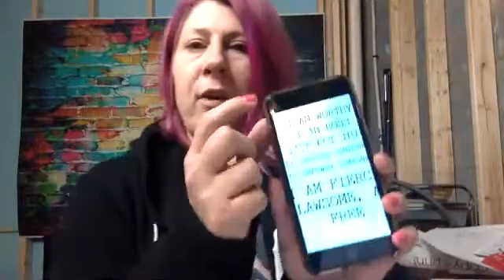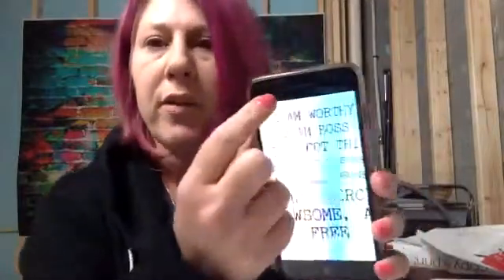4-22-19 Live Video Training